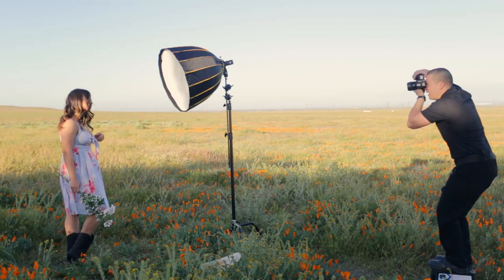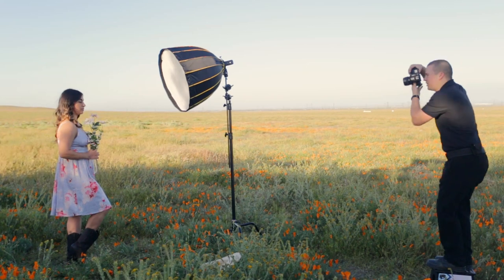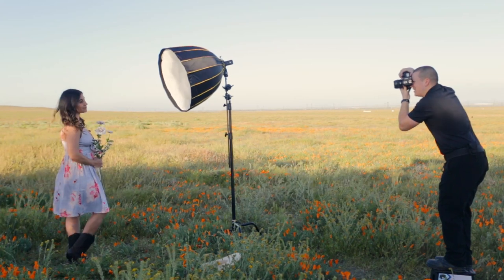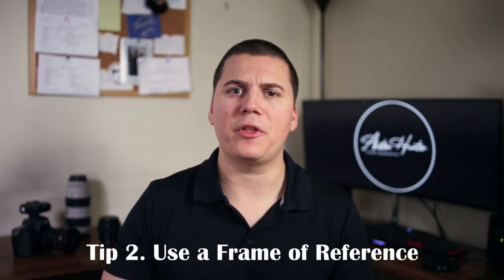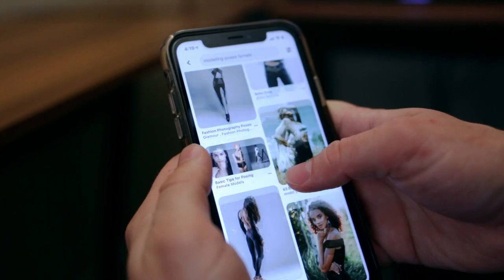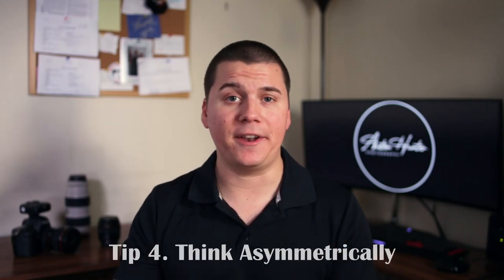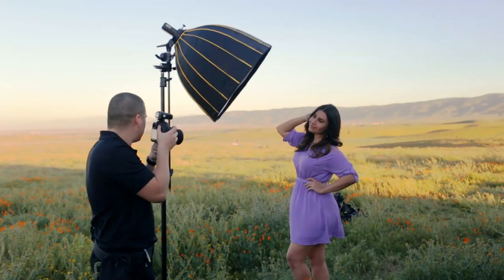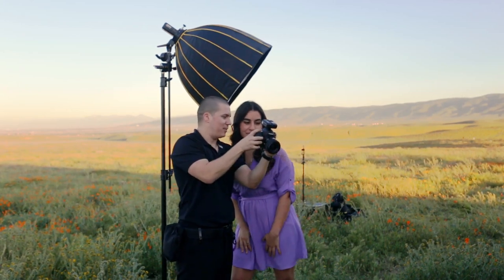4 Tips for Posing People Who Aren't Models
In this video I will be giving you tips on how to pose people who are not models! This is the perfect video for those who are new photographers or new to photography and are not quite confident yet in posing their subjects.